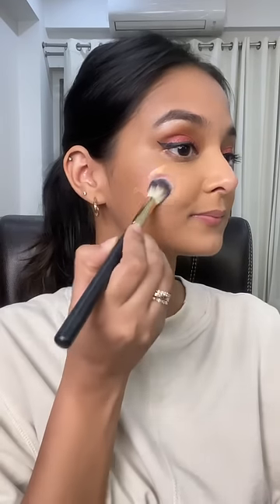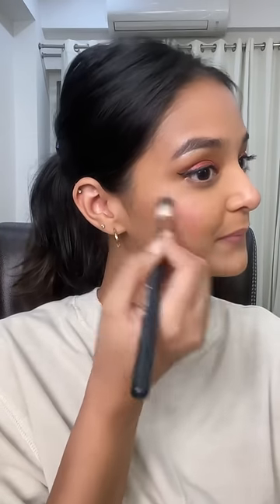The best *VIRAL BLUSH*hack 😨😍 will you try?